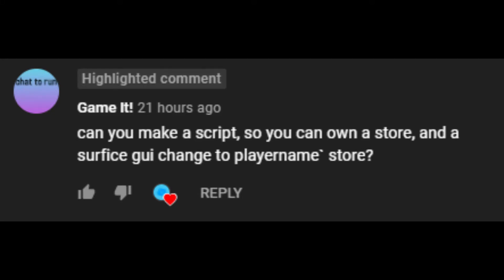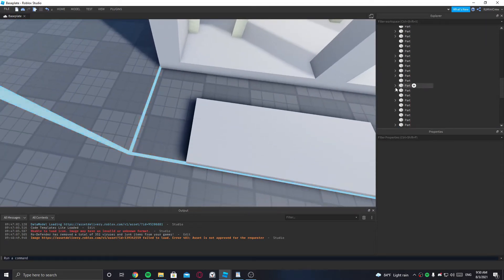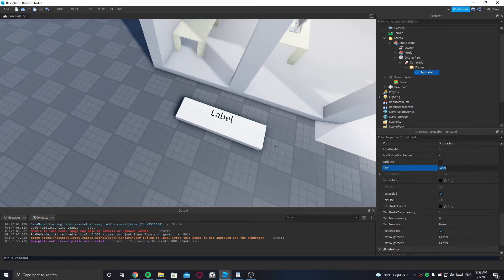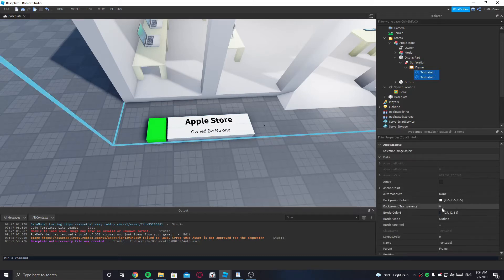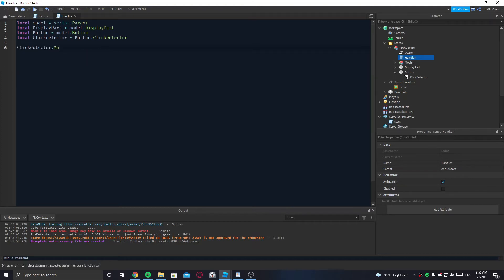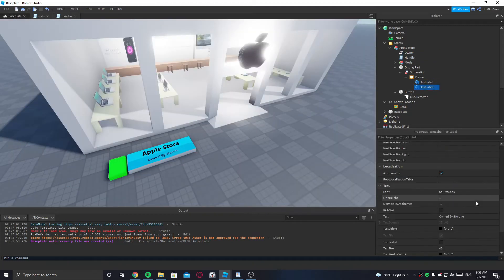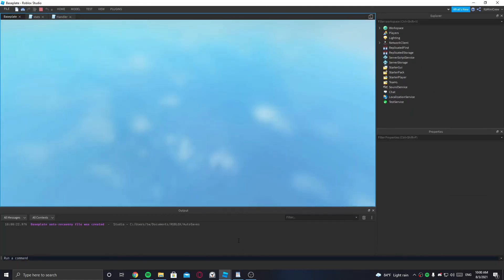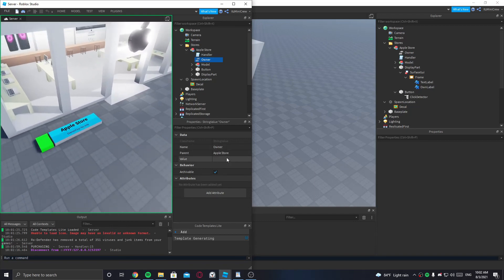How to make a Store System in Roblox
Hire me (edit to access)